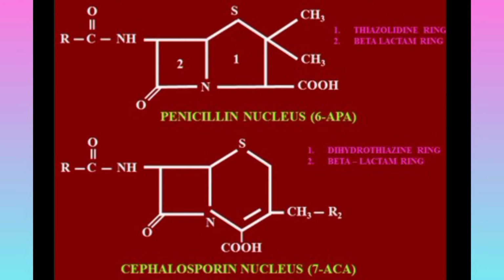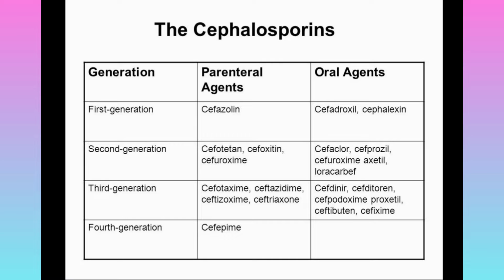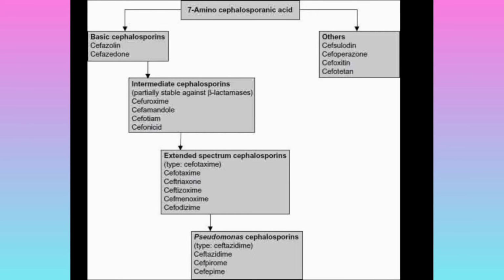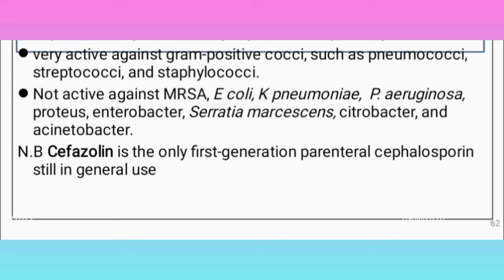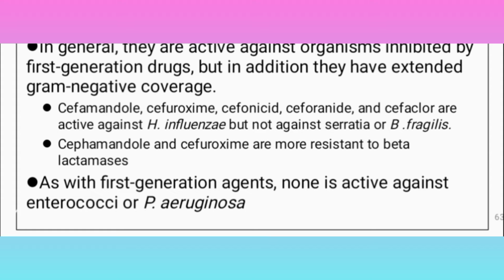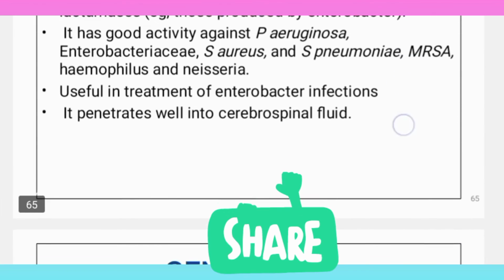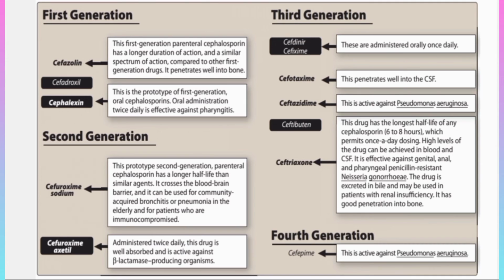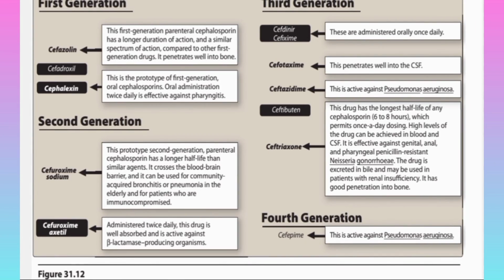Cephalosporins pharmacology ( Detailed )